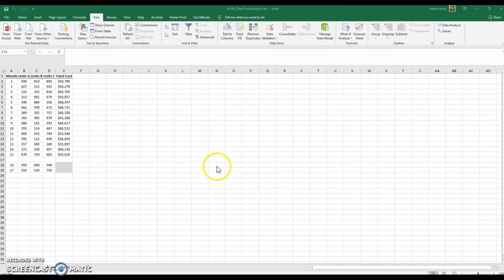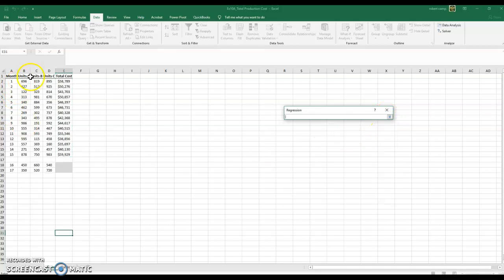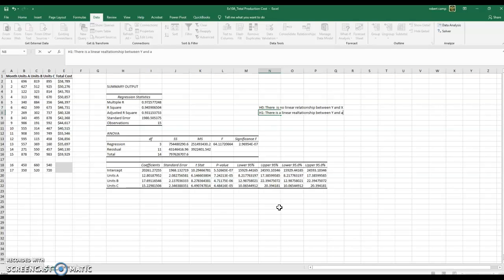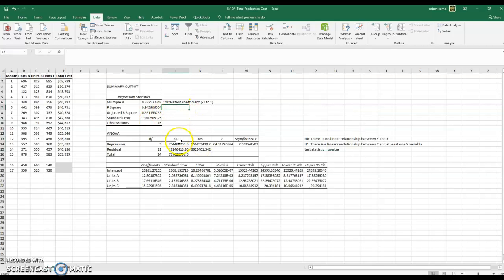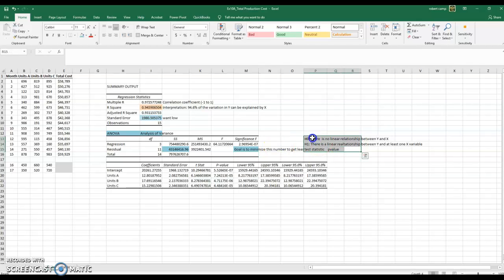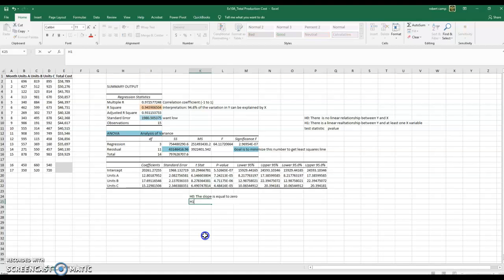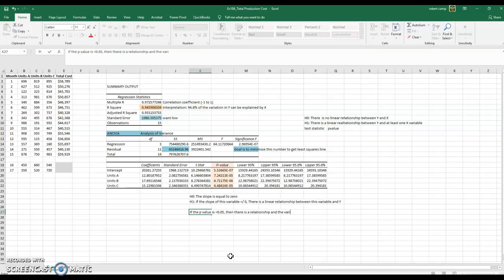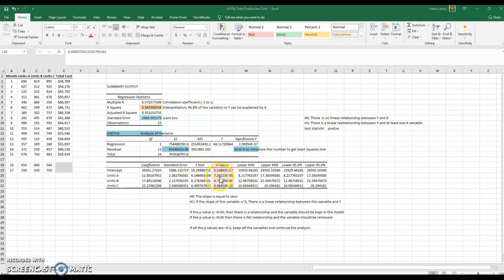BS10 Example 10A Part 2